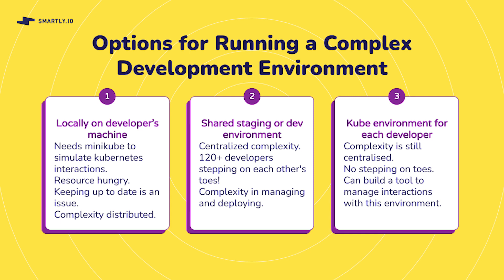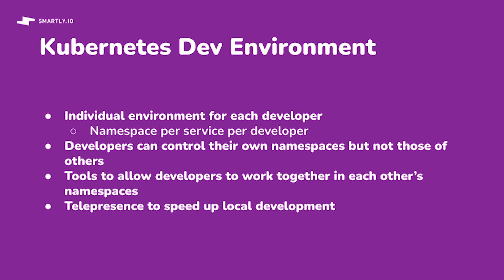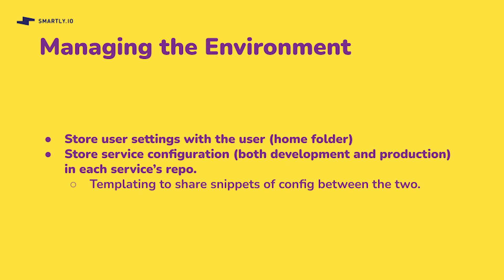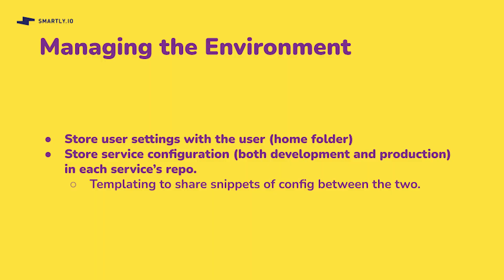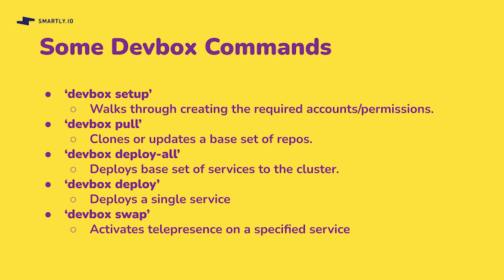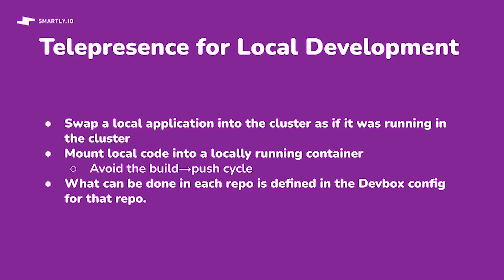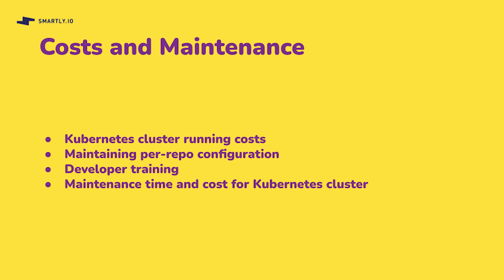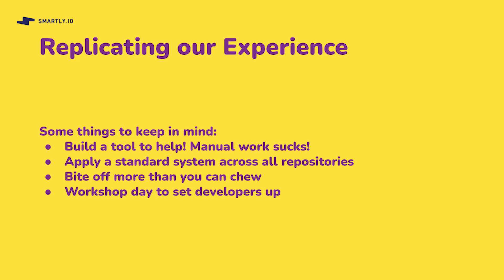How We Minimized Complexity through Scaling Our Development Environment with Kubernetes @ Smartly.io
Scaling our organization both in terms of people and micro-services has made it difficult to run our development environments on developer notebooks. Mark, Team Lead for our Developer Tooling Team, shares what we've done to tackle this challenge and what you should consider if you plan to do something similar.